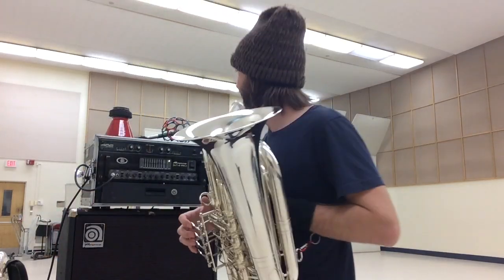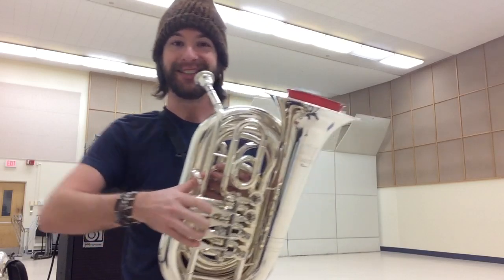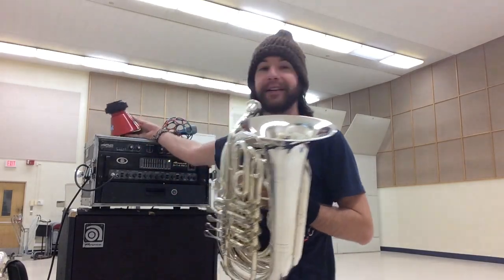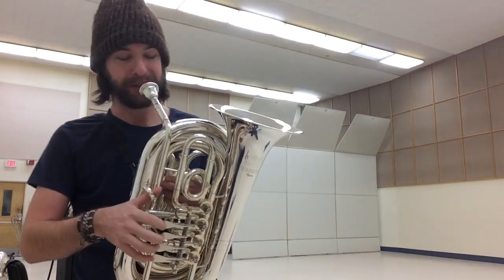Wessex Mighty Gnome with Hot Hand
A short demo showing volume levels with and without the practice mute and a Hot Hand by Source Audio going through a Boss SYB-5.